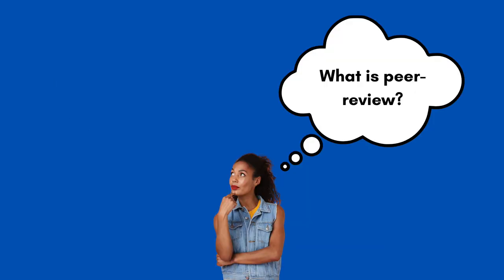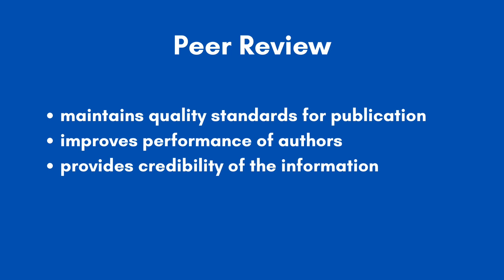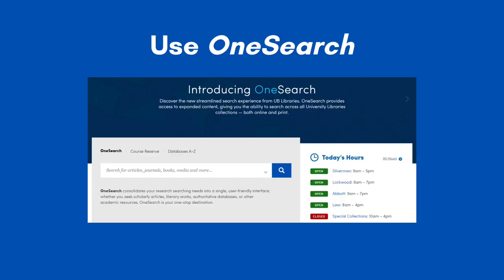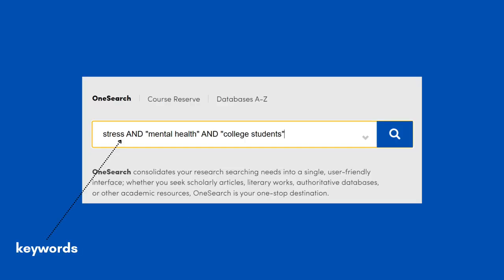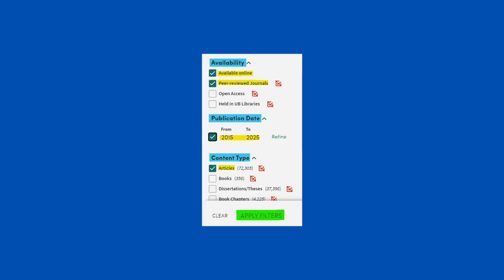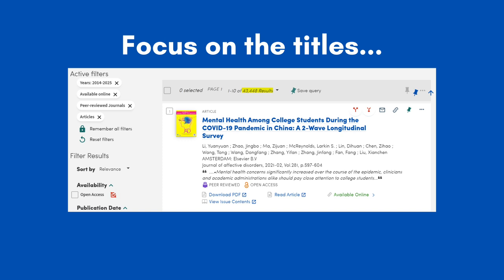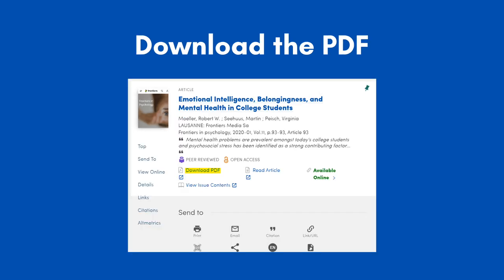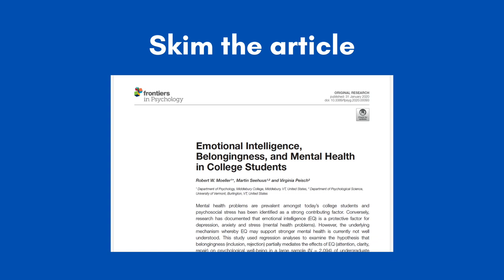Getting Scholarly Articles from OneSearch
When you’re doing research, it’s smart to make sure you are finding complementary sources to answer your research question effectively. One of those is a scholarly, or peer-reviewed source. This video will demonstrate how to search in the OneSearch tool on the UB Libraries website.